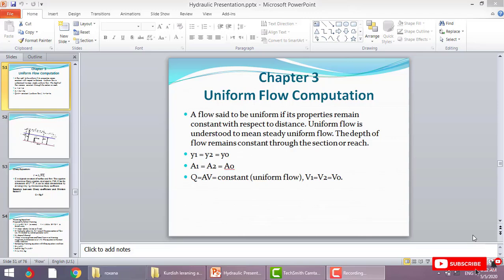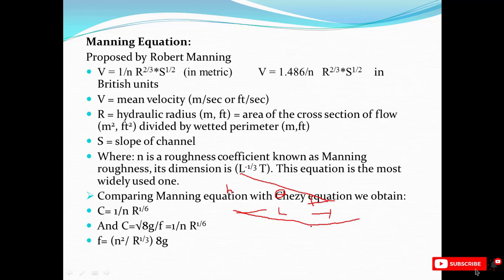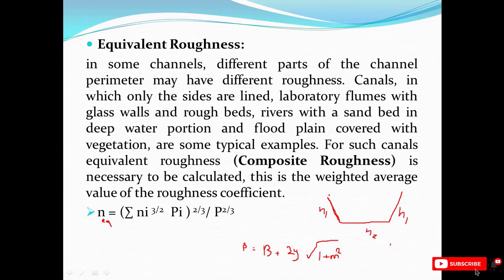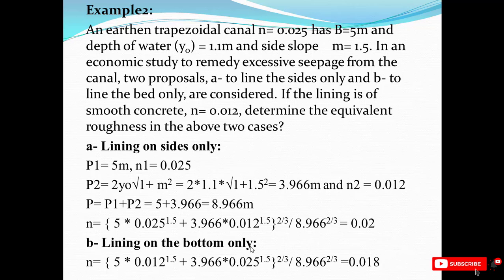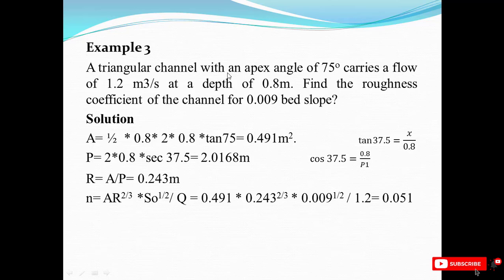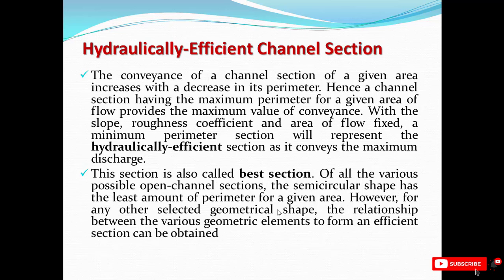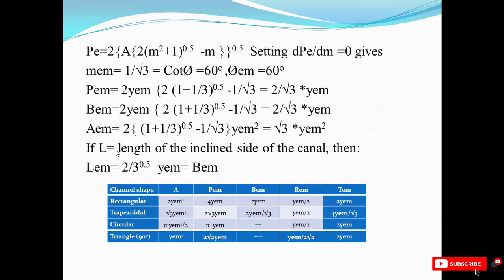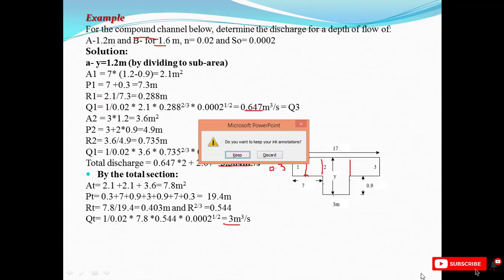Uniform Flow In Open Channel [Chezy and Manning equations with solved Examples]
Lecturer: Yassen Wsu Aziz
Salahaddin University, College of Engineering, water resource Department
Uniform flow introduced and Chezy and Manning equation is used for solving several problems for different cross-sections